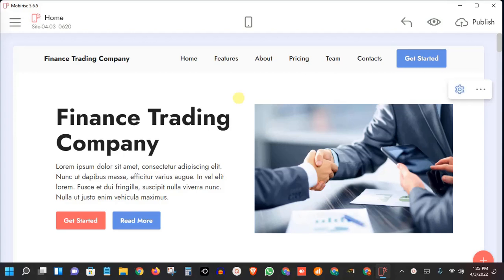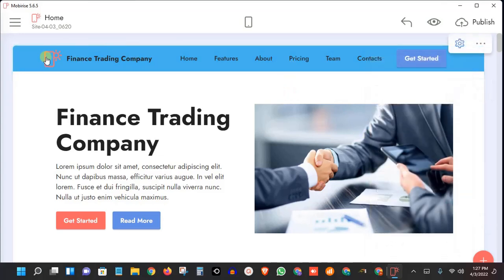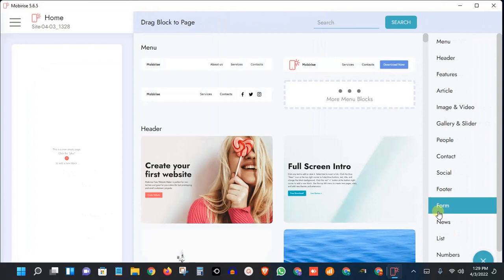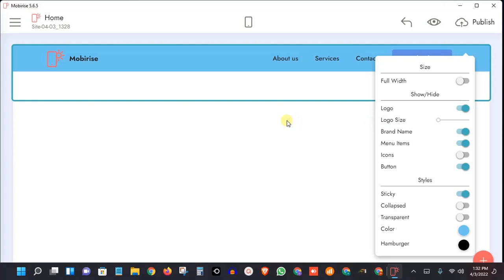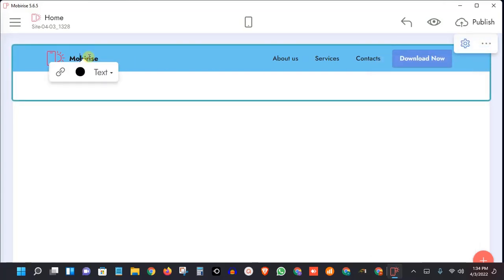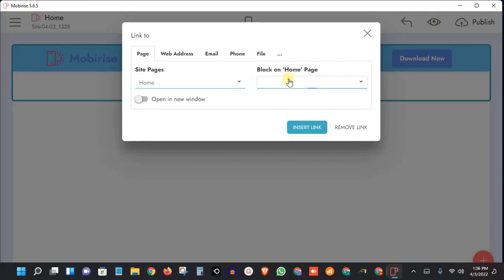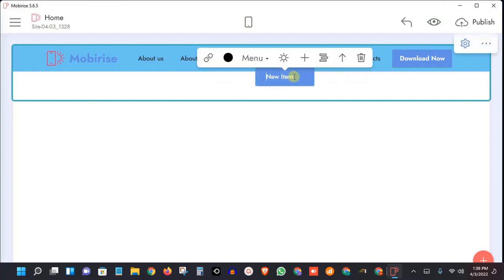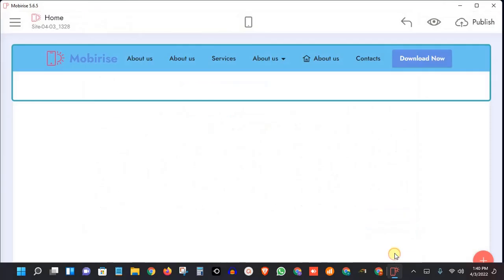How to setup Menu bar or nav bar navigation in mobirise website builder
How to setup Menu bar or nav bar navigation in mobirise drag and drop website development software
How to download and install Mobirise website builder on your computer for free
Mobirise is a free drag and drop website builder, and its easy to use even with out any web coding skill.

it can be used to build and host websites, any type of website can be built with Mobirise web ,
how to download Mobirise website builder,
mobirise download,

website builder,
best website builde,
free website builder,
best free website builder,